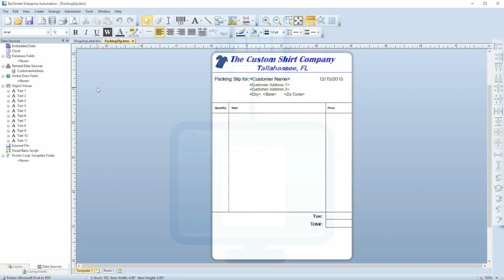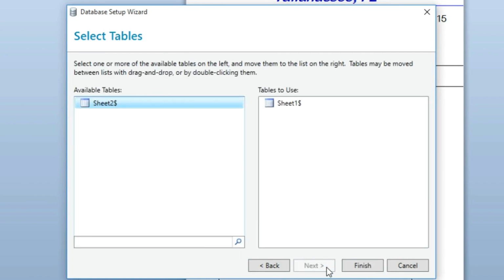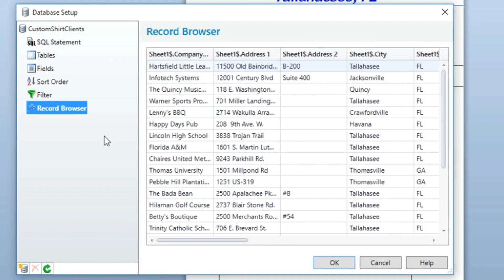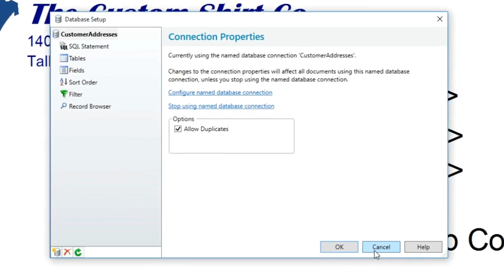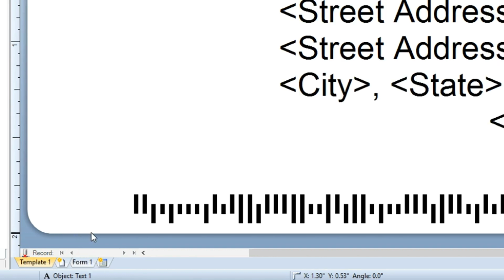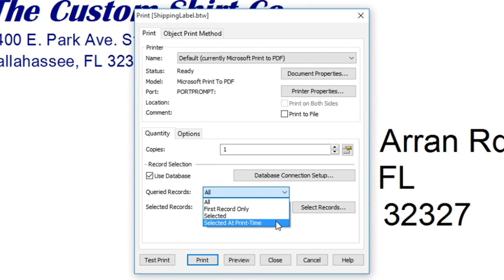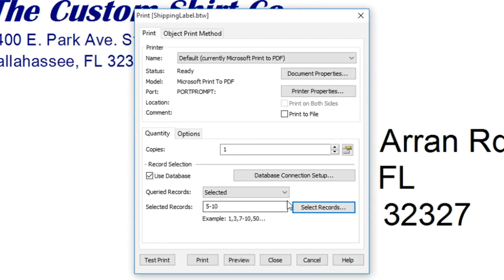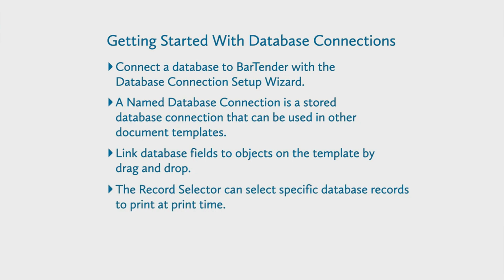BarTender Training - Database Connectivity Set-up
A brief clip demonstrating how to change the print quality for labels using BarTender Software.

If you are interested in BarTender or require further information please do not hesitate to contact our expert staff.